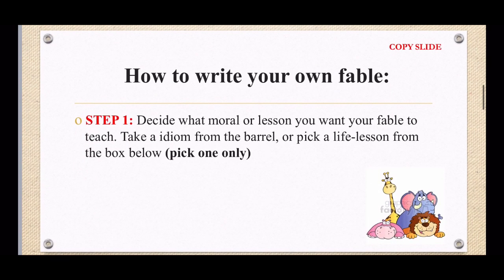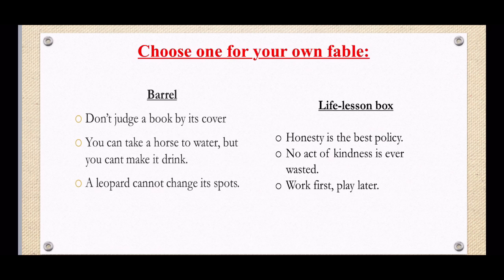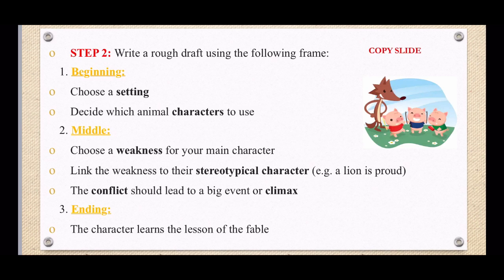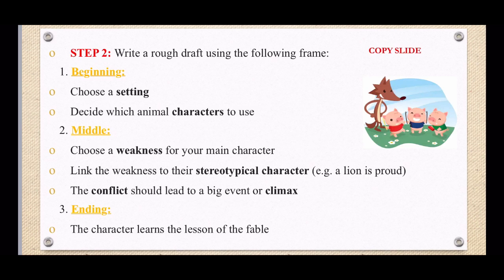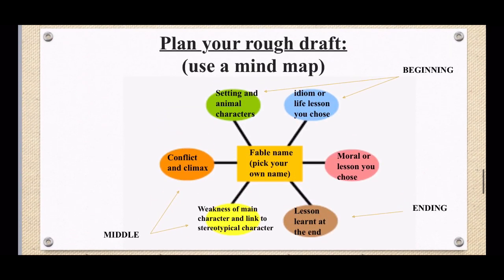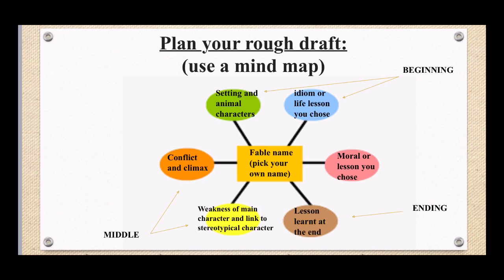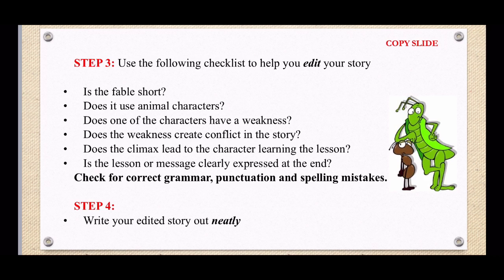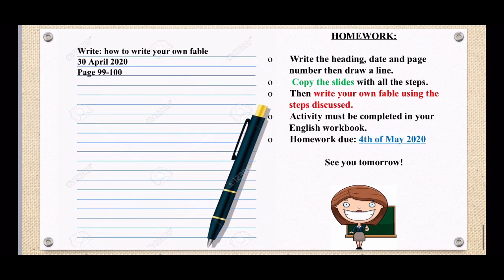Write (fable) - Grade 6